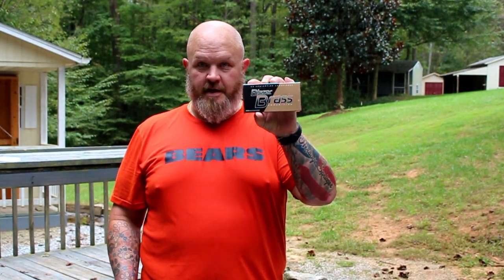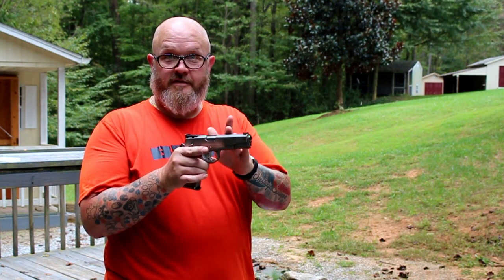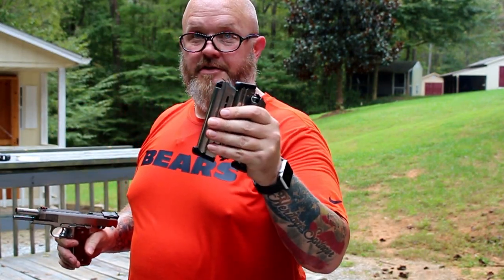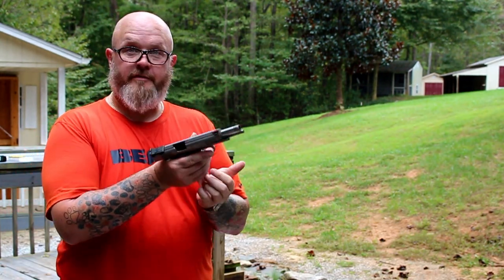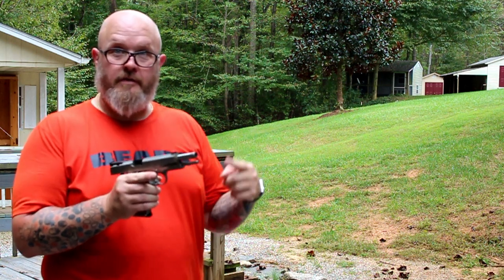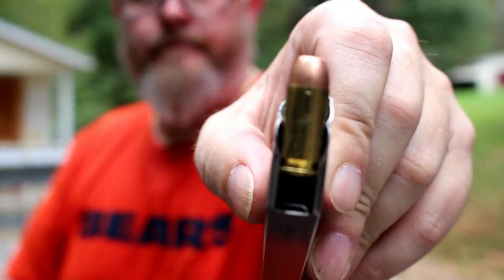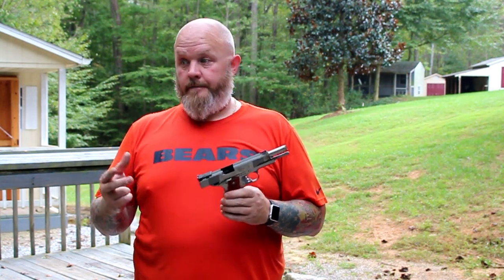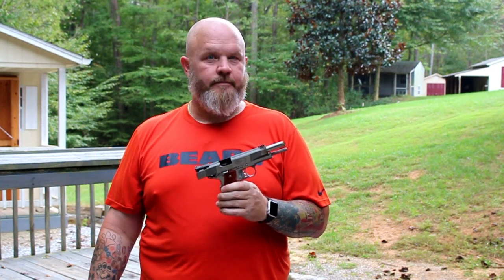Dan Wesson 1911 Update Plus Bloopers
I took my Dan Wesson 1911 back to the range for another 200 rounds. Did it get better?